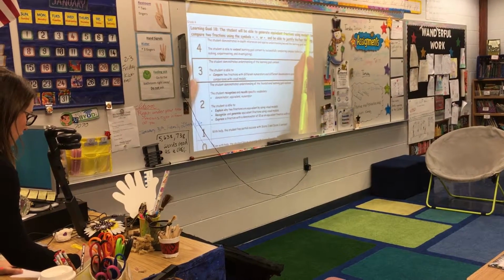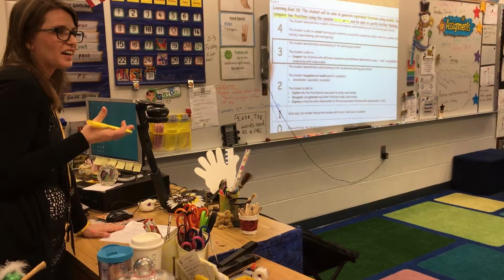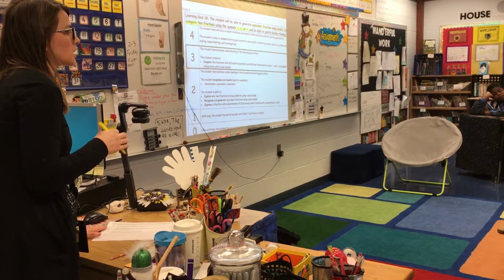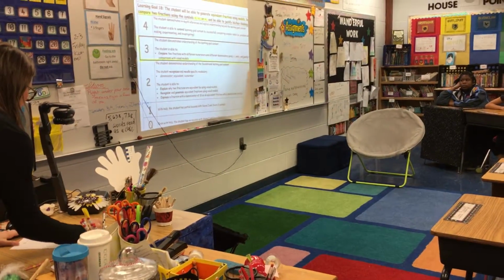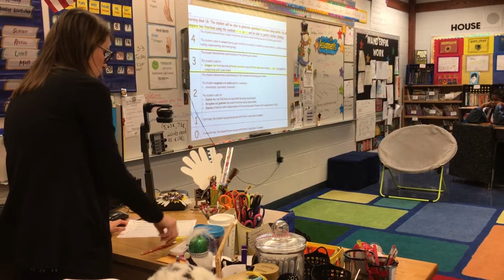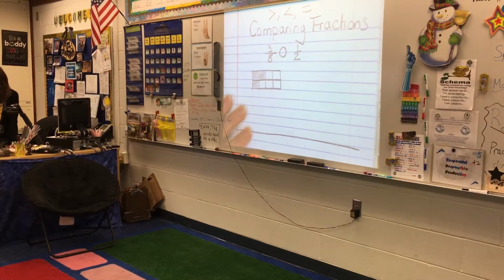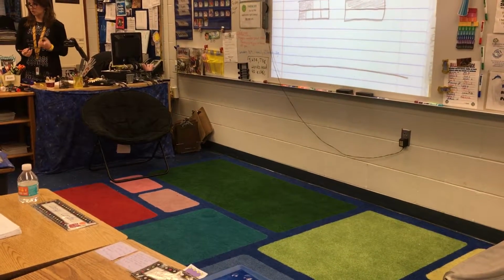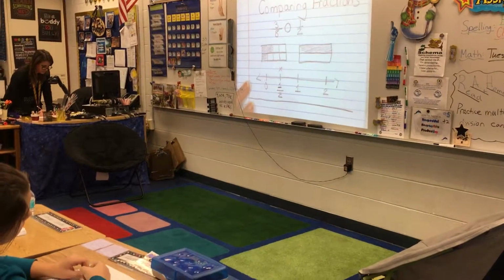#1 Learning Goals & Scales/Recording and Rep Knowledge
4th Grade Classroom